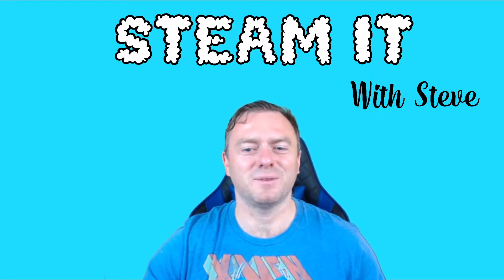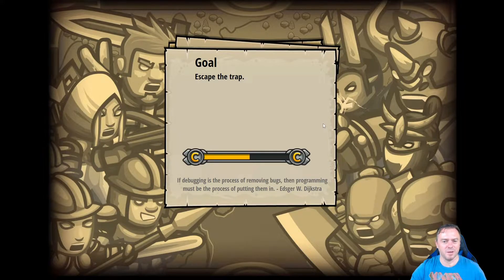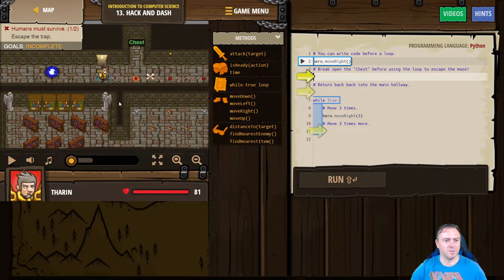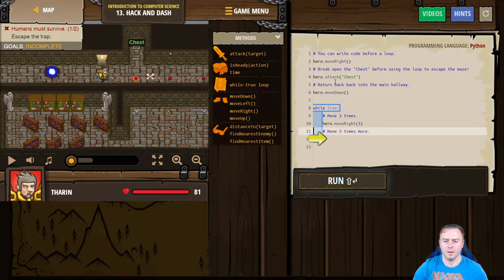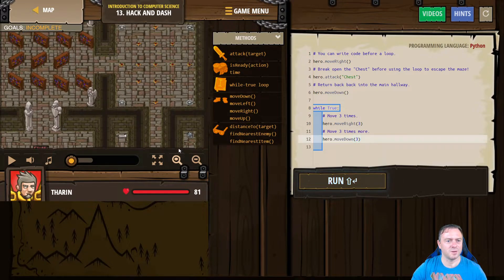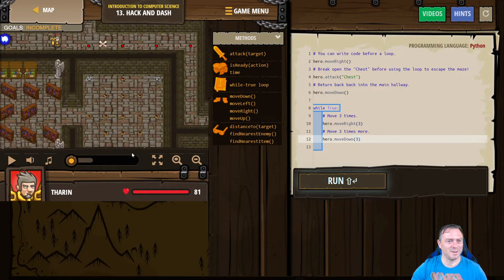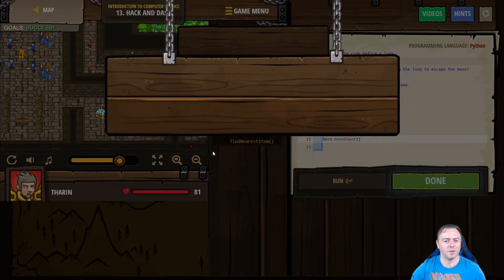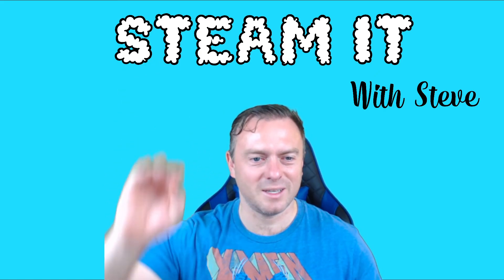Code Combat 13 - Walkthrough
In this session you will learn how to pick up a speed potion by using a while loop to attack a chest.